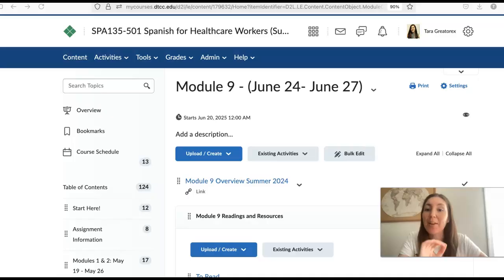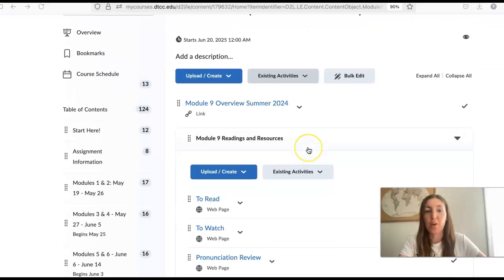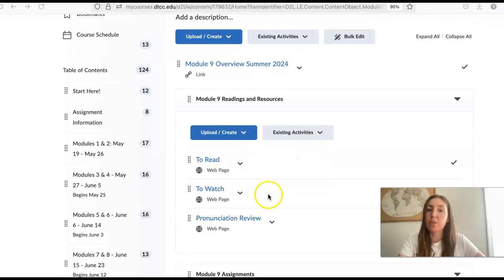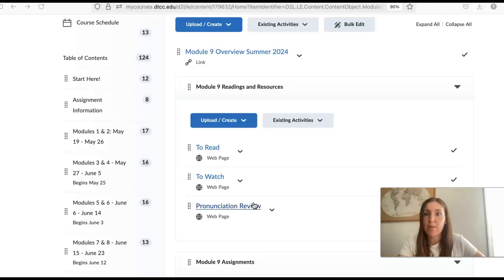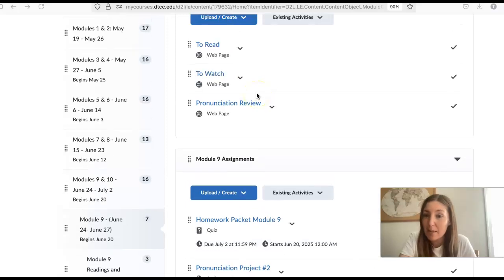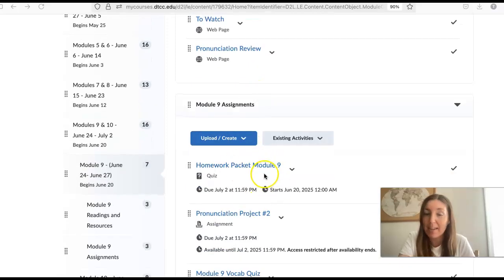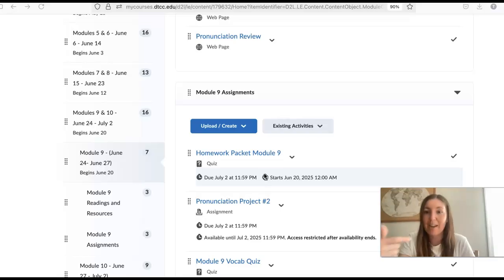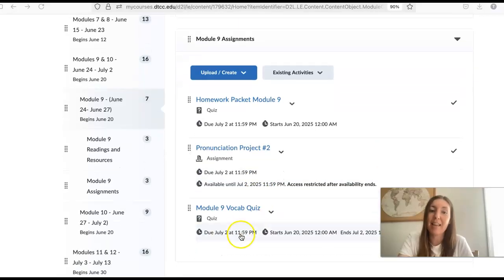Module 9 Summer 2025